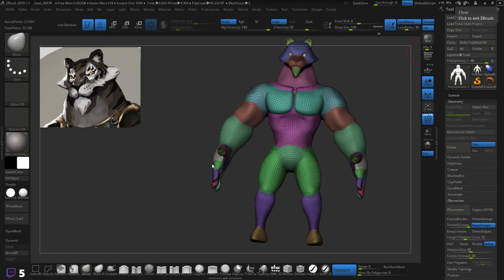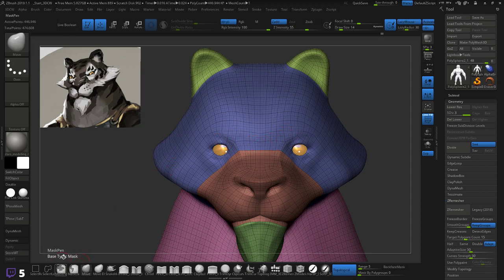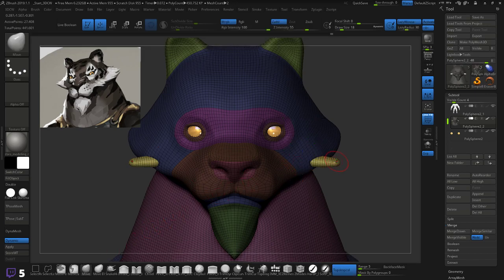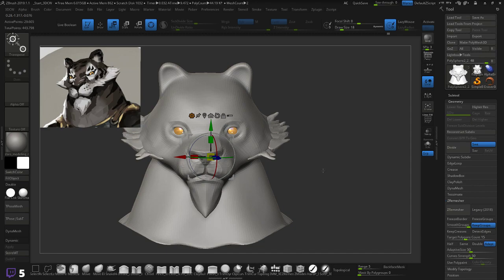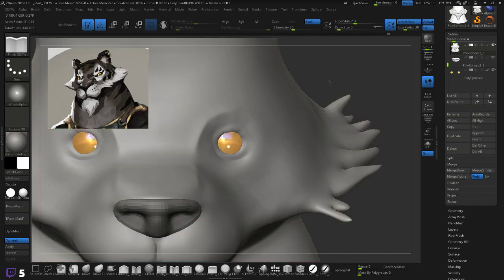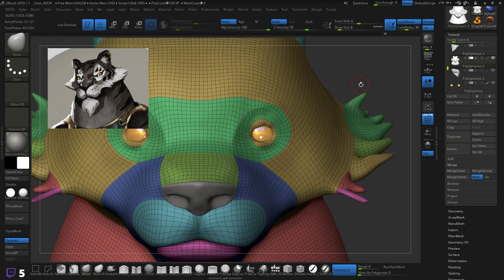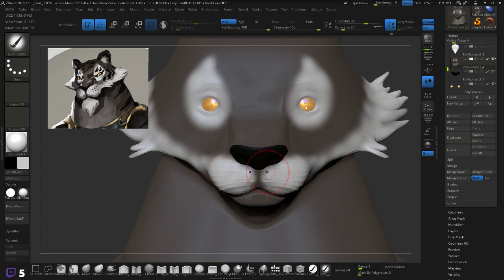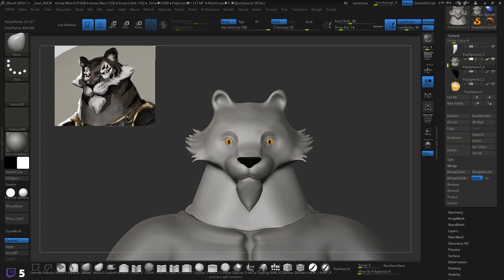Sculpting Black Tiger Concept Part 2 (ZBrush / Blender)